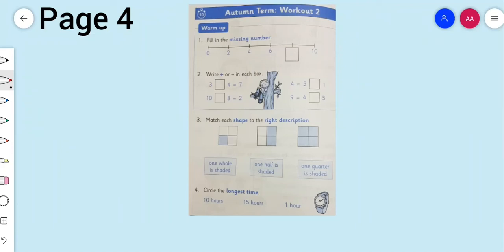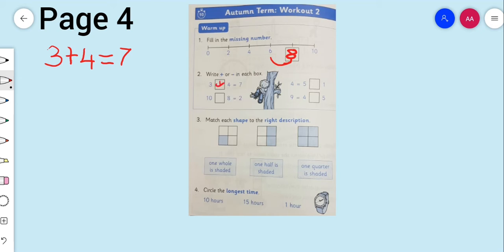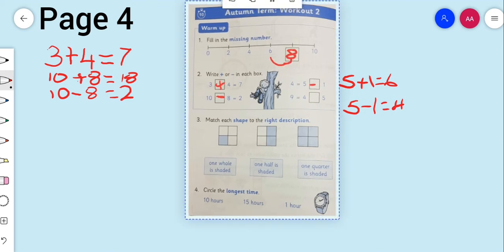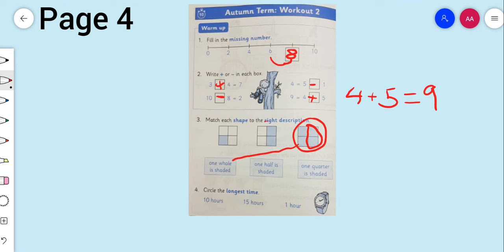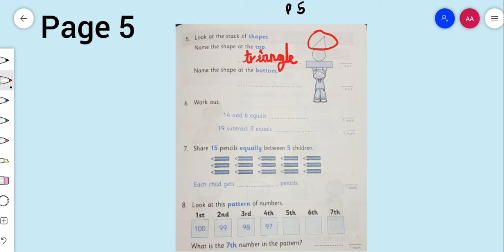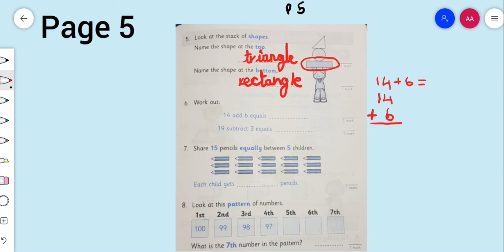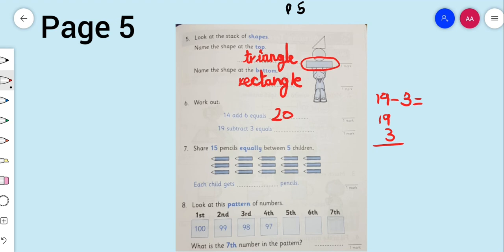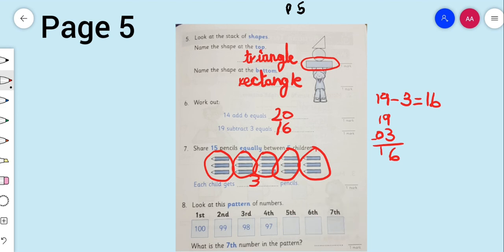KS1 Maths -Year 2 - Lesson 2